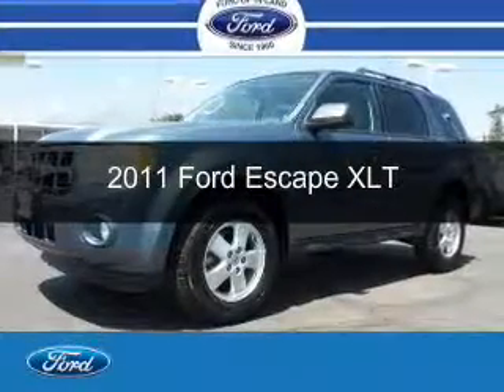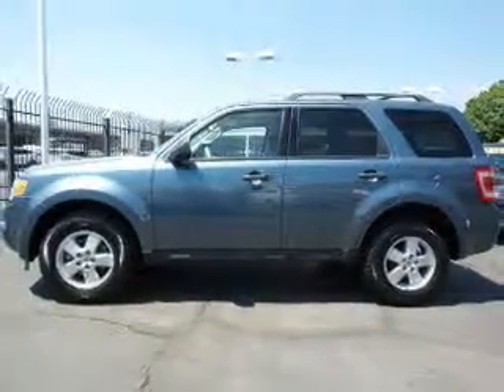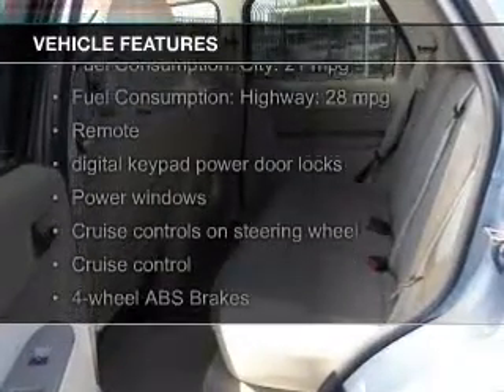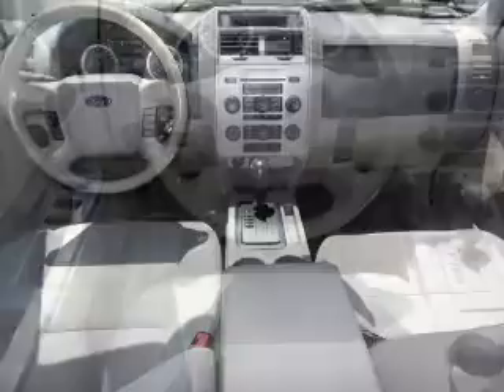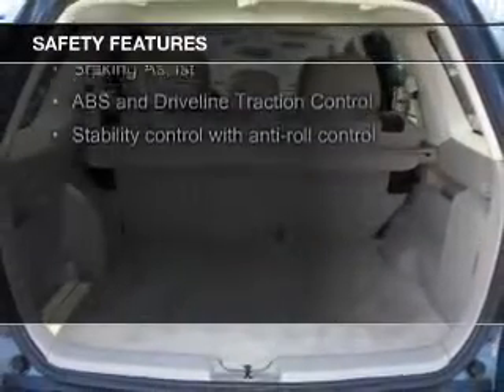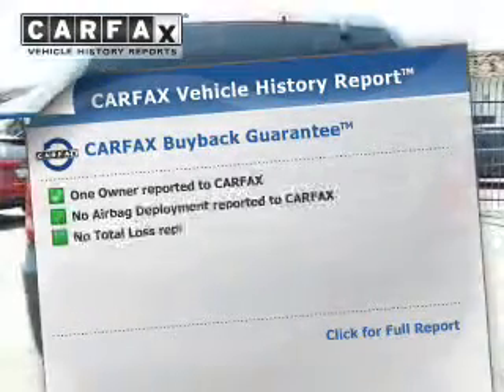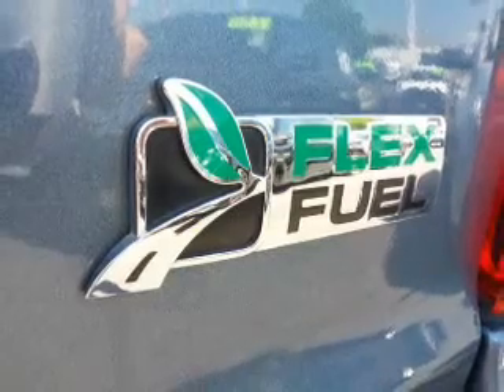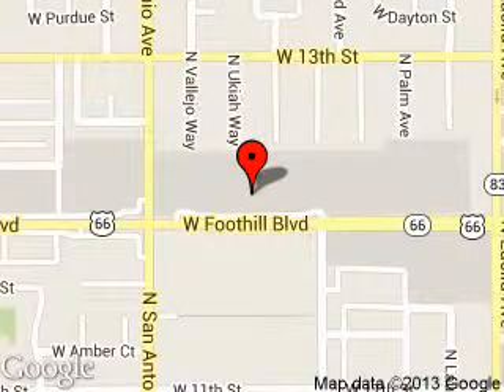2011 Ford Escape - Upland CA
Phone:
Year: 2011
Make: Ford
Model: Escape
Trim: XLT
Engine: 3.0 liter 6 cylinder 24 valve
Transmission: 6-Speed Automatic
Color: Blue
Mileage: 83912
Address:
555 W. Foothill Blvd.